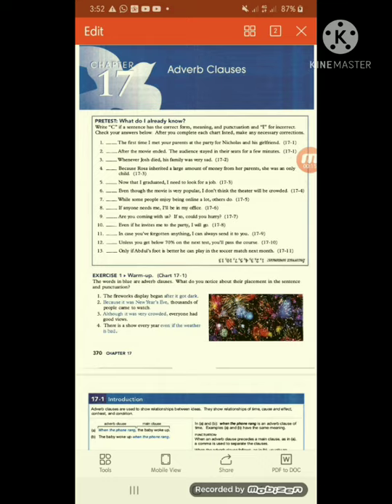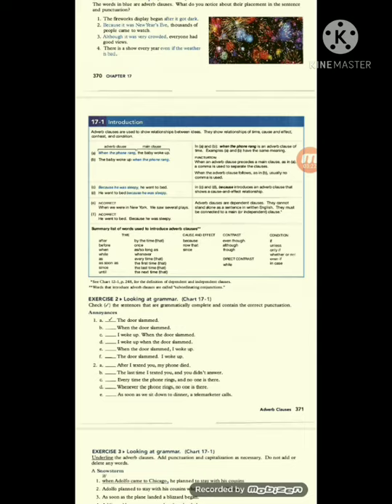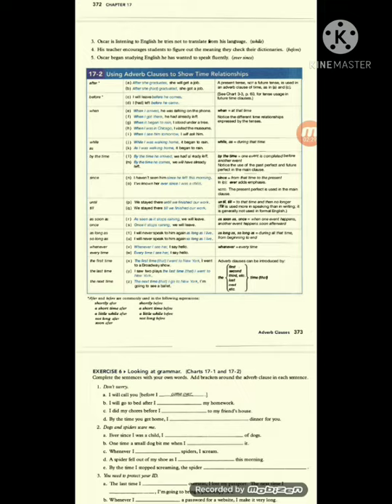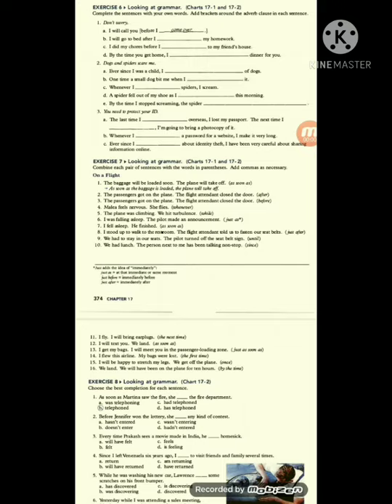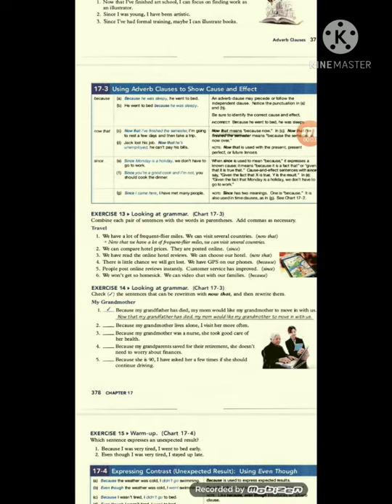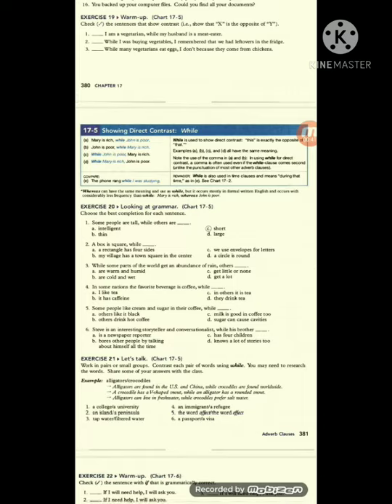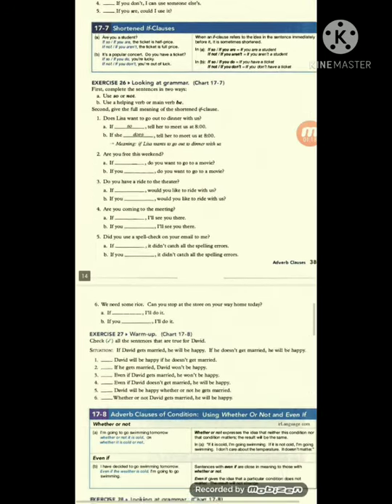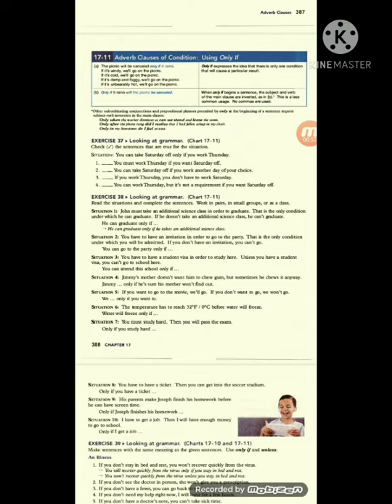Grammar,presentasion about chapter 17 Adverb clauses